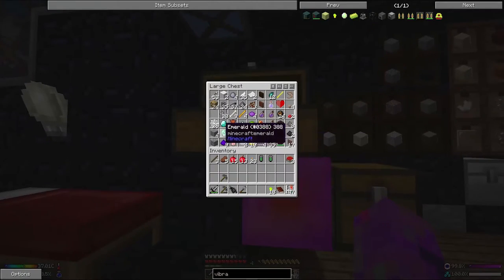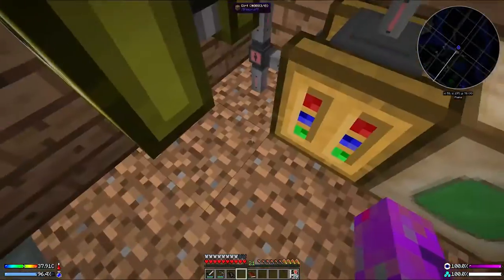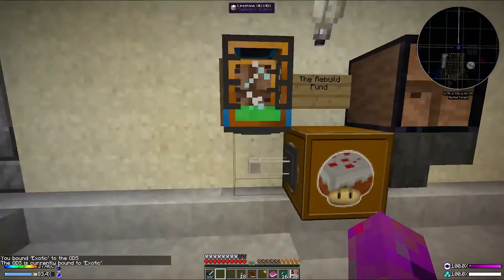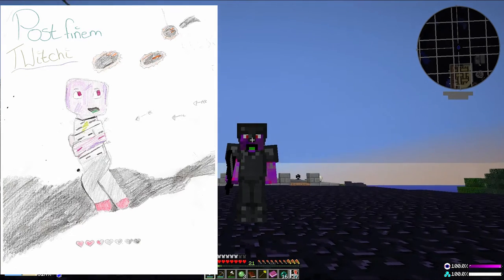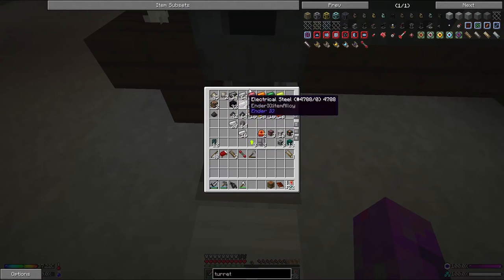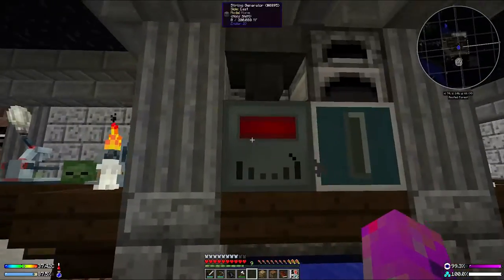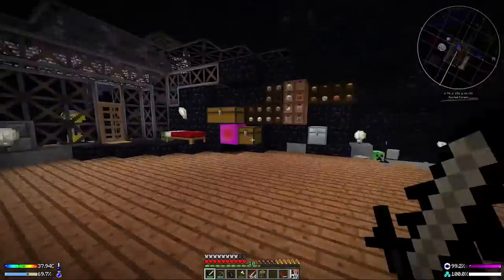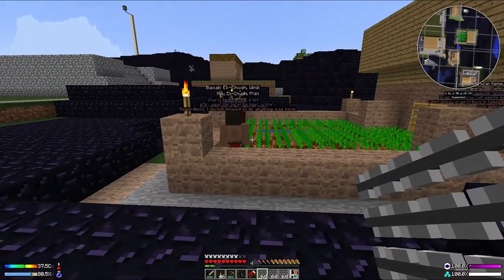Minecraft : Post Finem 33 - CIVILIZATION!!!